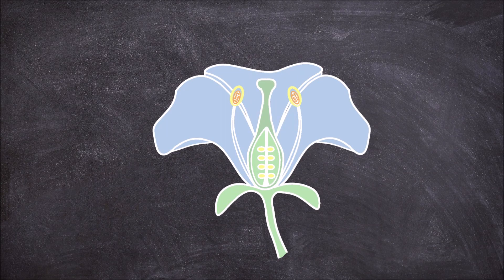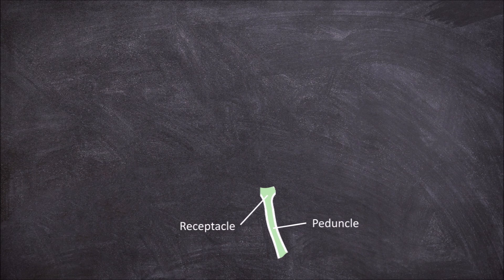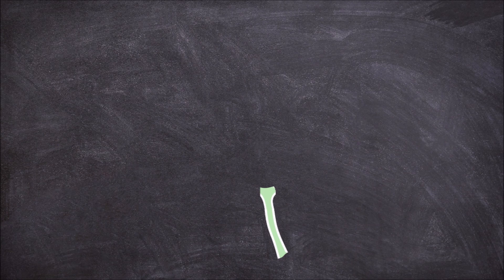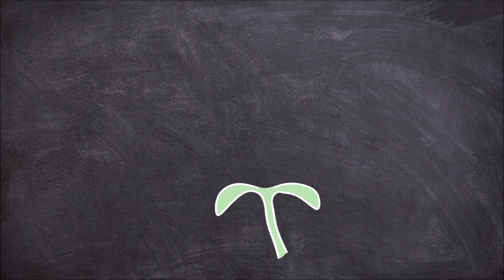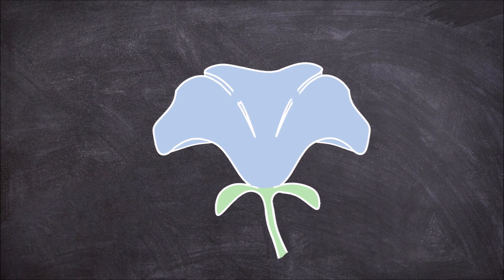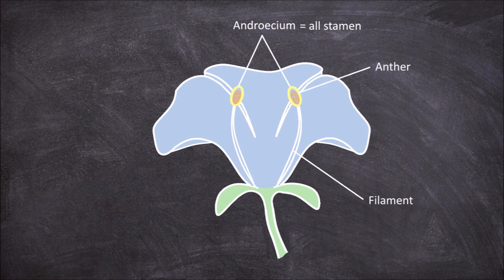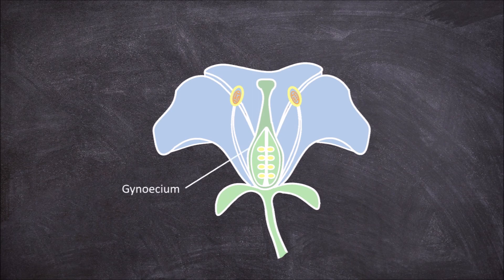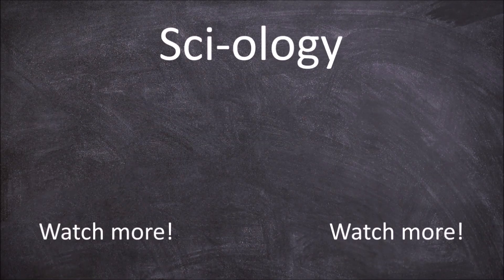Flower Structure | Plant Biology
In this video we go over the basic anatomy of a flower.